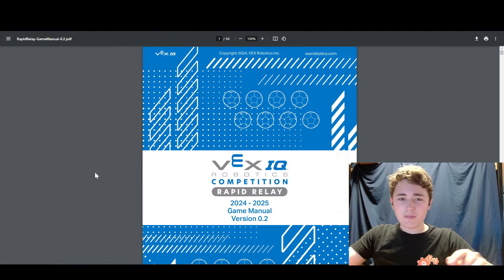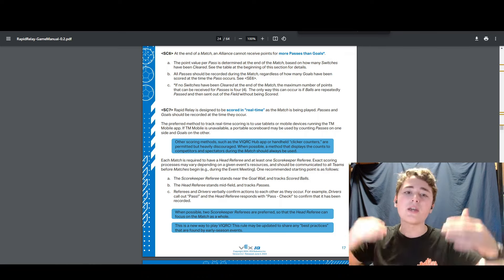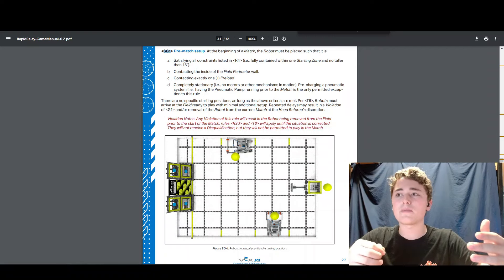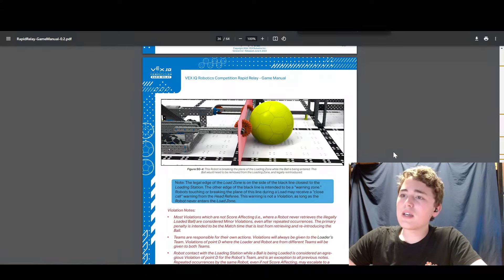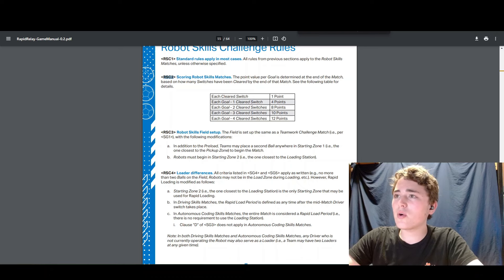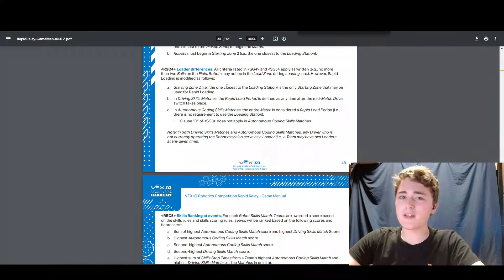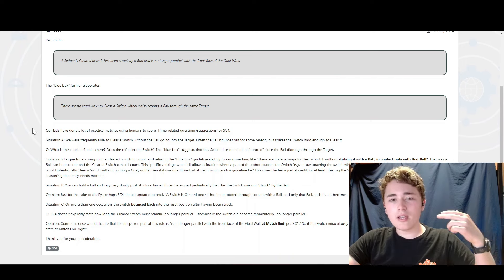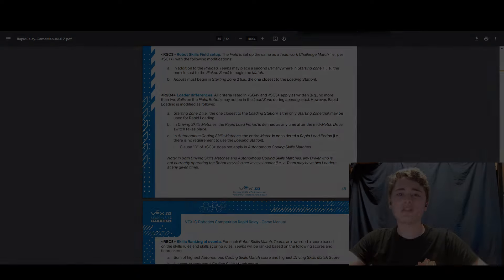Rapid Relay in 11 Minutes! | VEX IQ Game Manual Summary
This is meant to be an unofficial summary of all the important rules you need to know to play your best in VEX IQ Rapid Relay